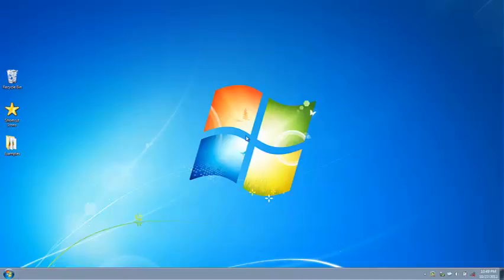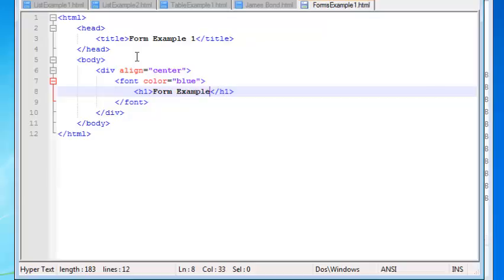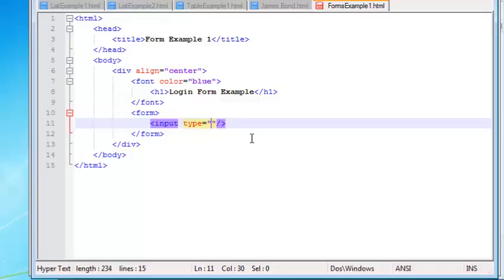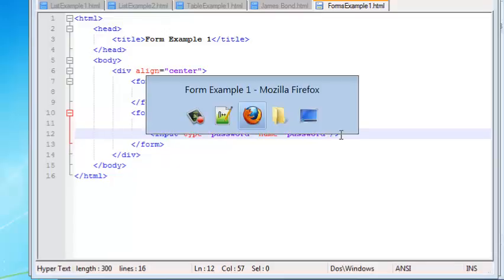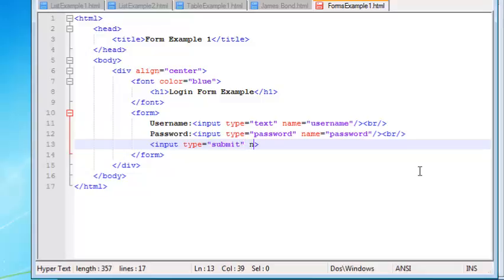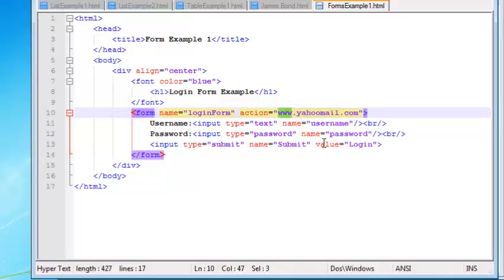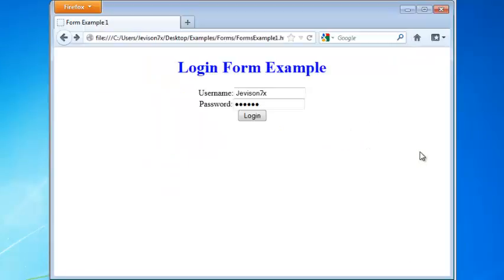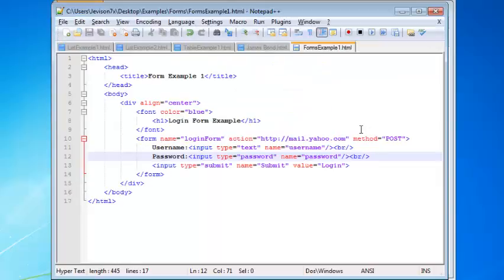10 HTML Forms